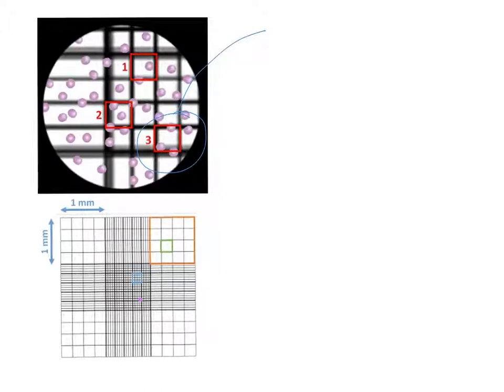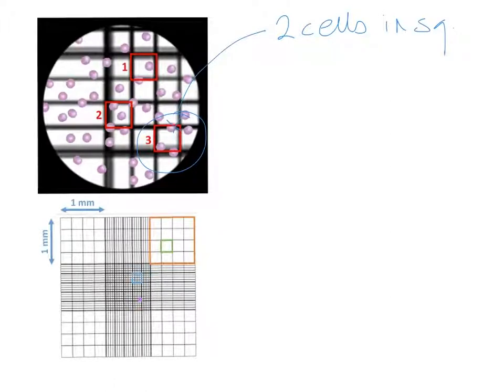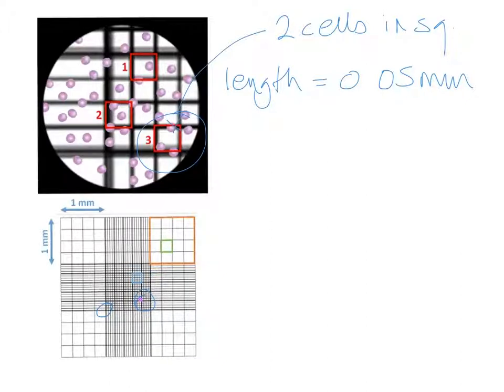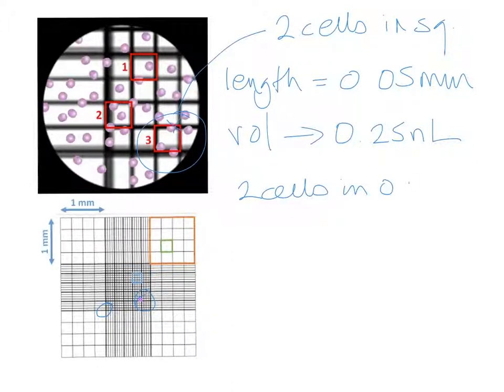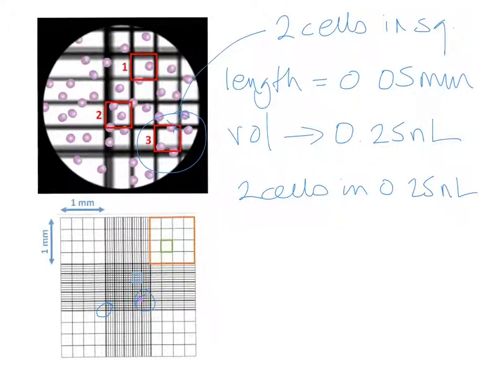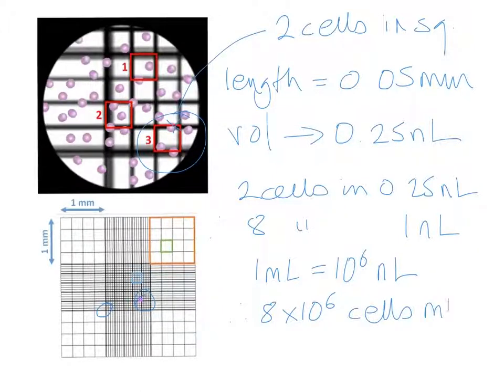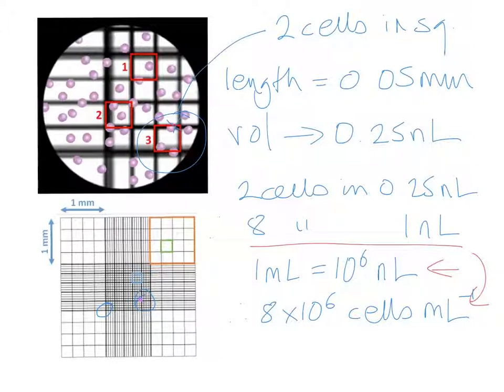58071 Pre Prac Tutorial hint video - Haemocytometer calculation